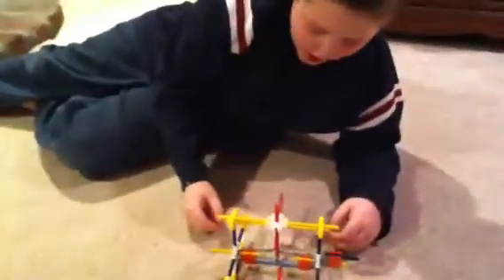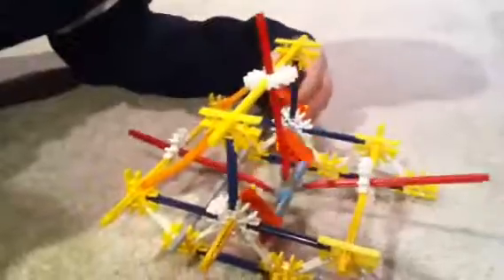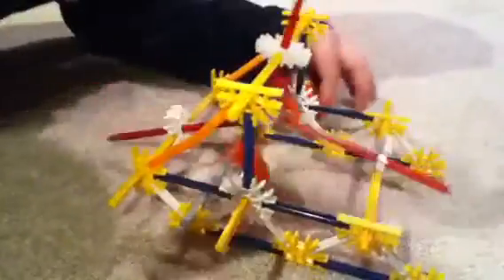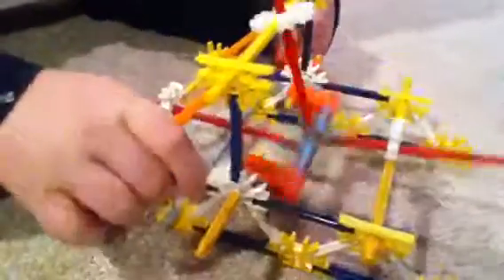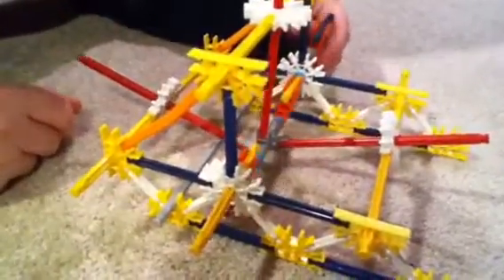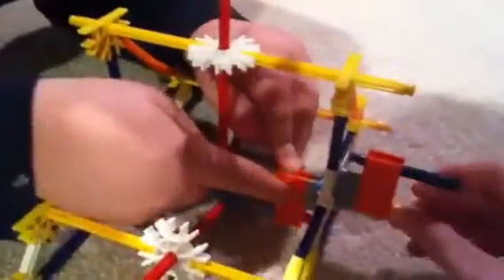Knex engine 3 piston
How to make and an overview of a 3 piston engine made out of ibex